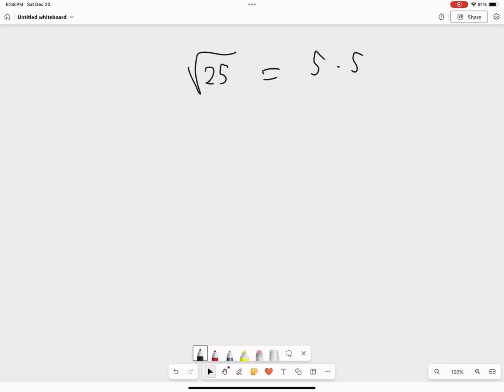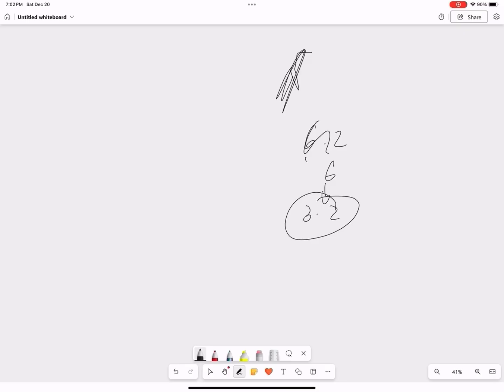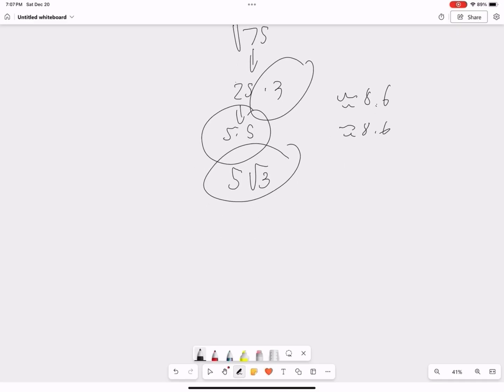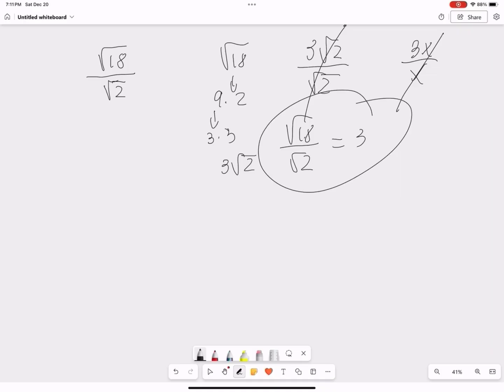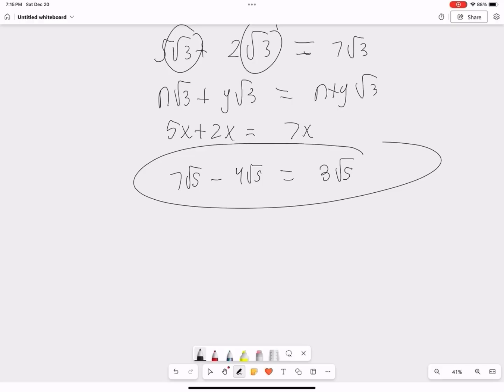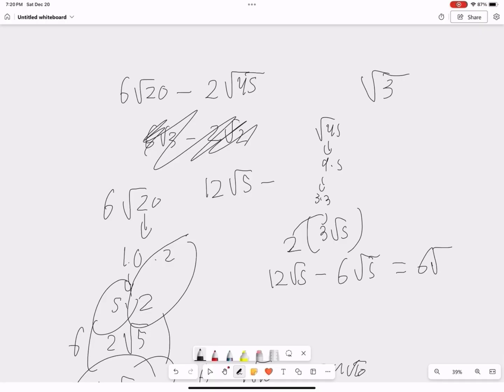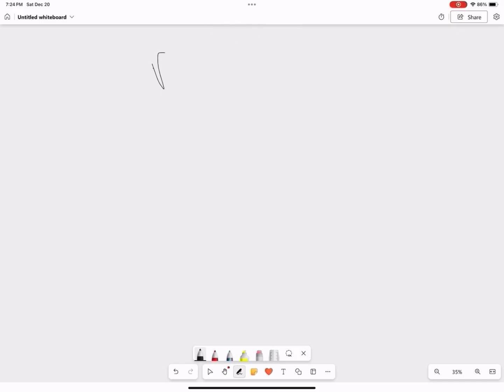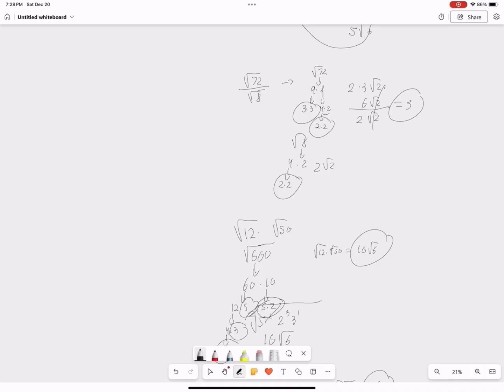Simplifying Square Roots (Basic Properties)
In this video, we go over the basics of square roots and how to simplify radical expressions.

We focus on perfect squares, prime factorization, and the core properties of square roots.